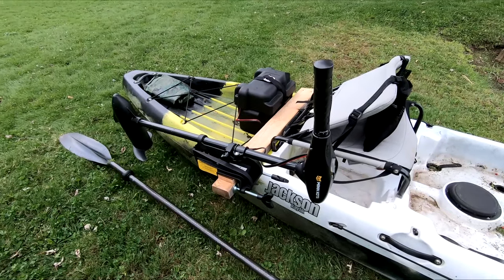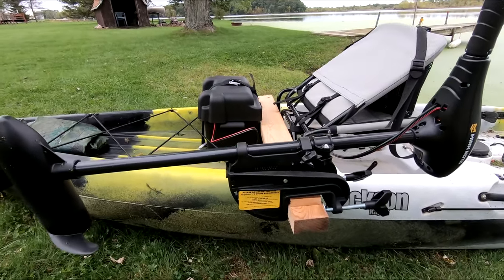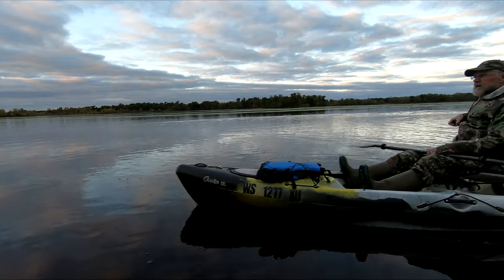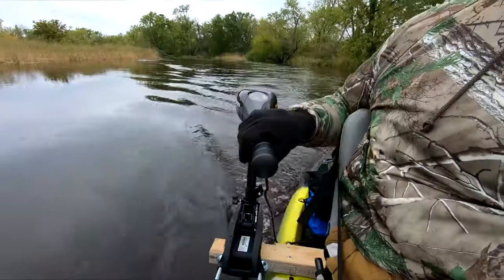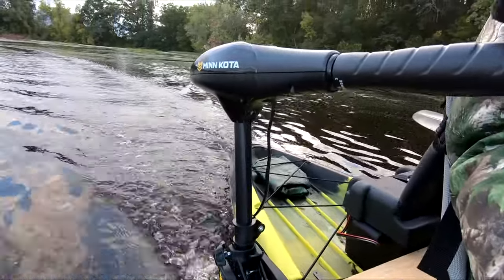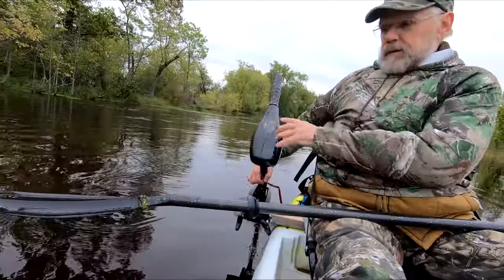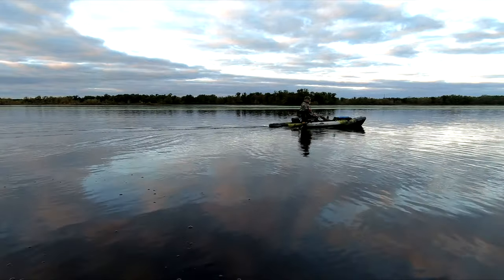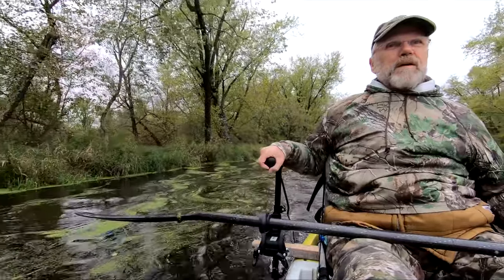Installation & Performance - Installing Electric Trolling Motor on Kayak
Visuals  with brief description of how to install an electric trolling motor to a Jackson Cruise 12 sit on top kayak. (Update below) This is a side mount method that has some consequence to steering and balance performance. Steering is slightly restricted and the kayak tips when making turns, especially when turning quickly.

UPDATE** Aug 2021... I recall steering wasn't the best, but I found it is much worse that I recalled. I hadn't used this for a couple years, and mostly ran in a straight line for destination hunting. This is the 1st time I did a real test on maneuverability to show how wide the turns really are.